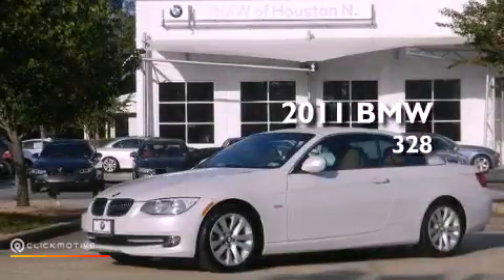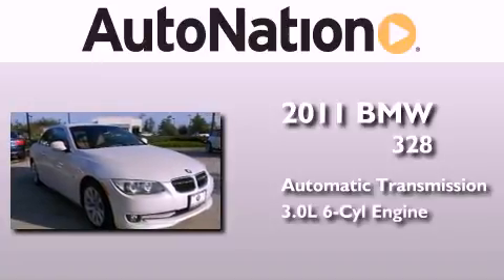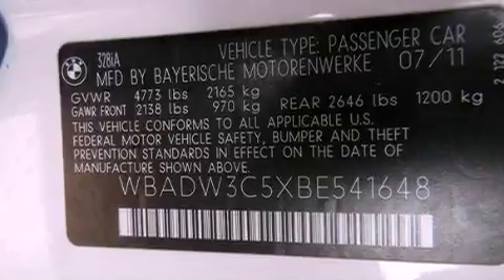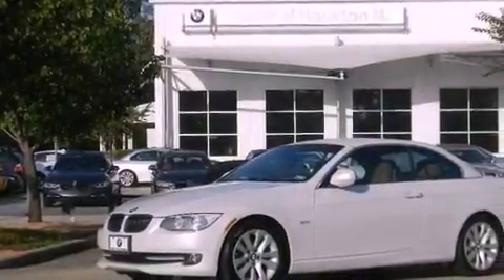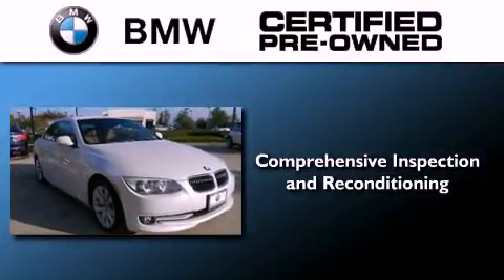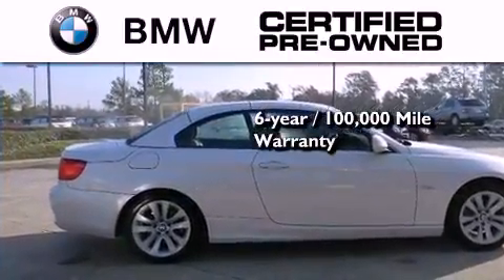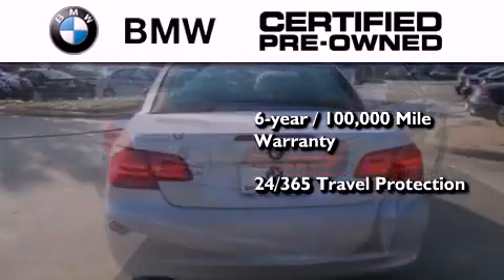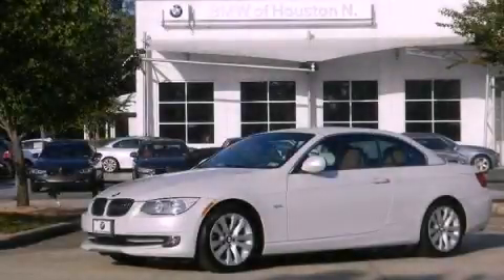Preowned 2011 BMW 328i The Woodlands TX 77384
Year : 2011
 Make : BMW
 Model : 328i
 Engine : Gas I6 3.0L/183
 Trans . : Automatic
 Exterior : White / Brown
 Miles : 7,047
 Interior : Brown